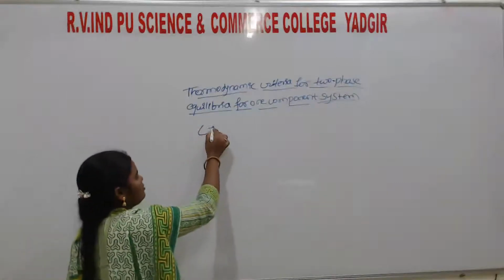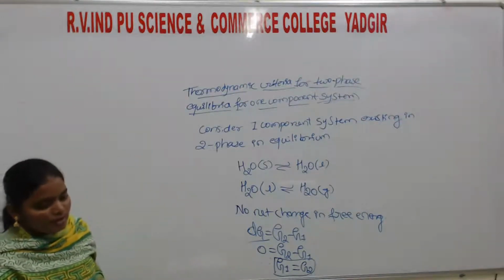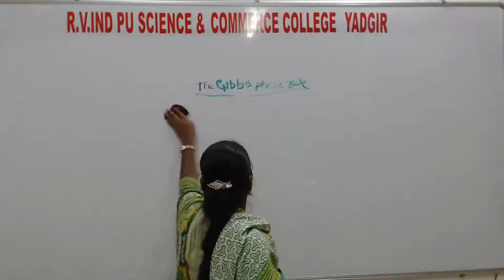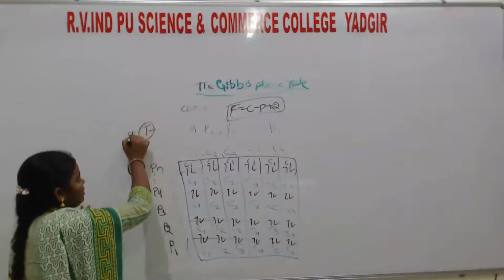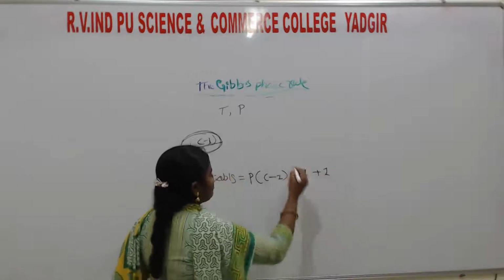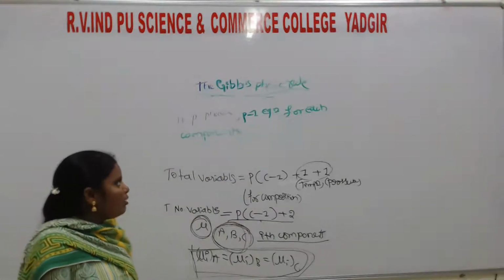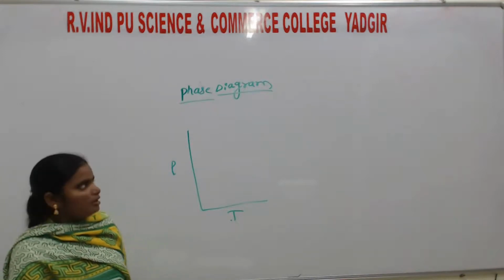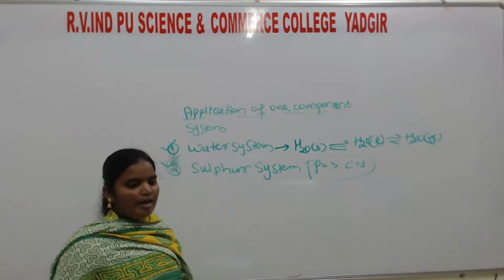Phase Equilibrium - B.Sc 3rd Sem Lecture # 5